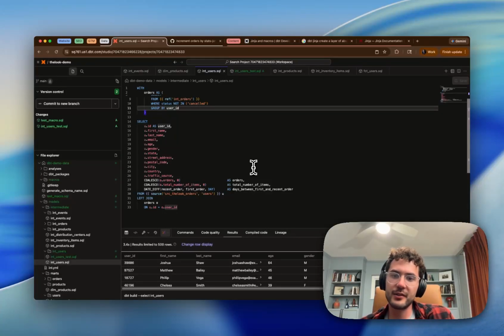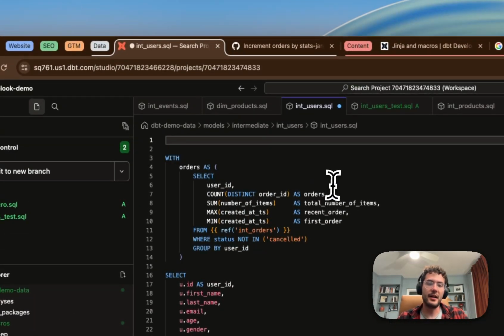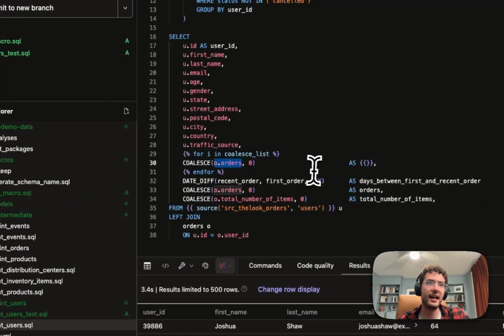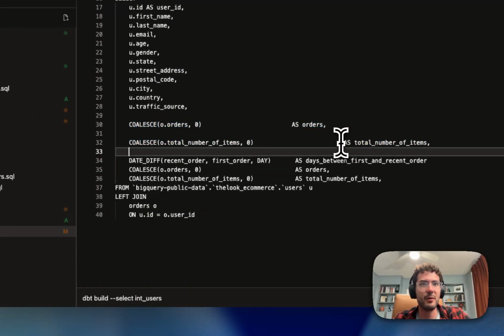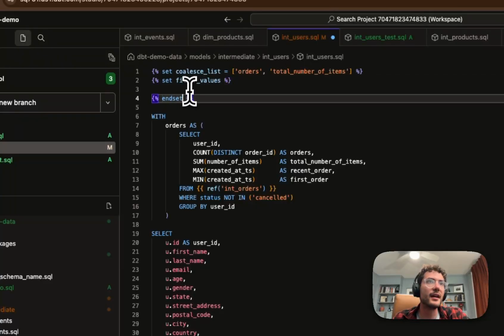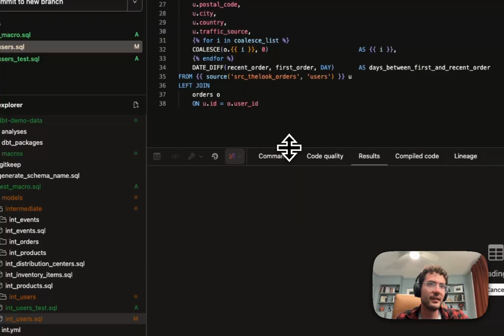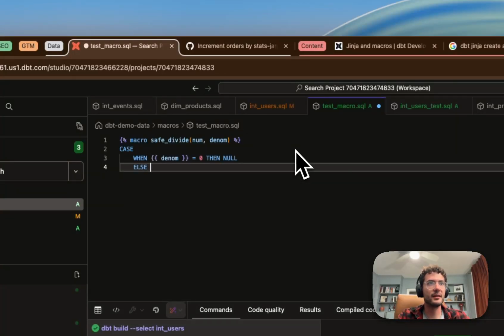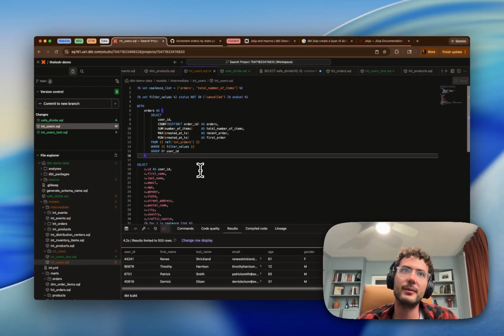Most dbt Projects Use Jinja Wrong (Intro)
Today I will be walking through a few methods to implement jinja into your dbt project.

If you're a novice user, then this video should be quite informative as I walk through 3 use-cases to better keep your code DRY (don't repeat yourself).